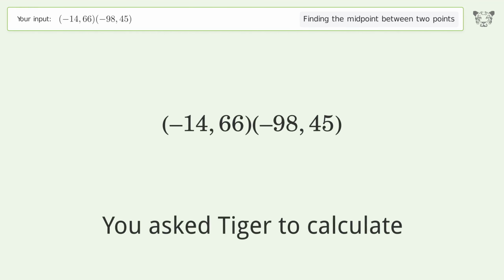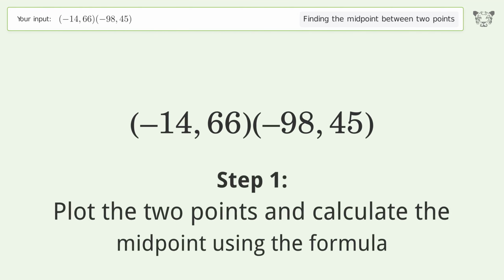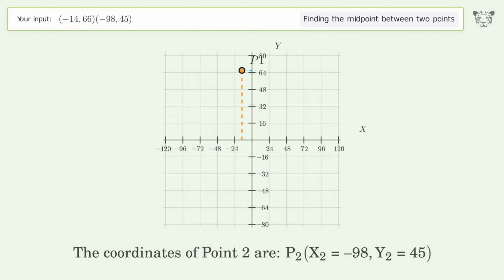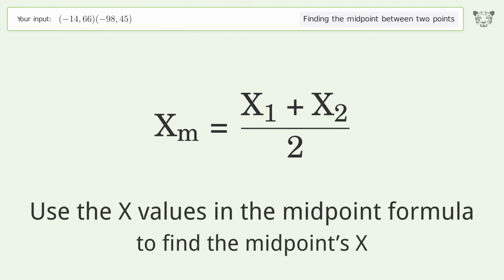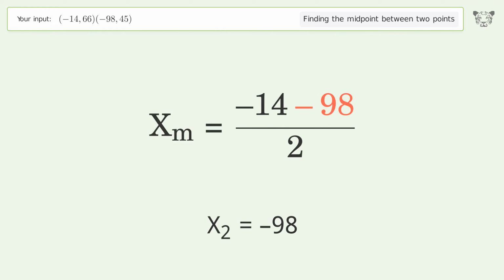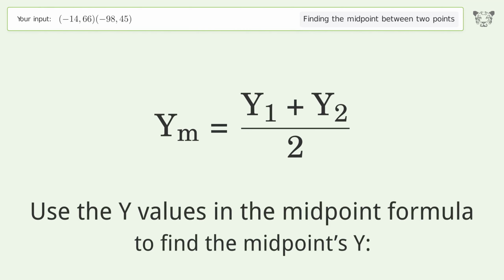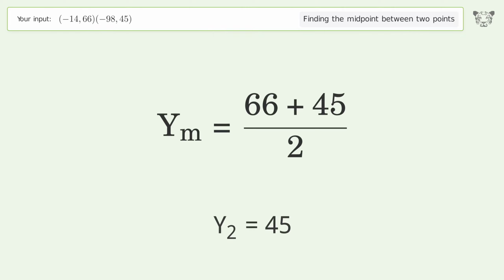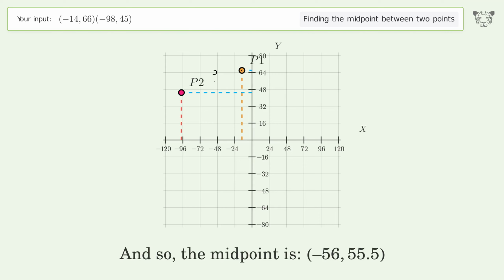Find the midpoint between two points p1 (-14,66) and p2 (-98,45): Step-by-Step Video Solution